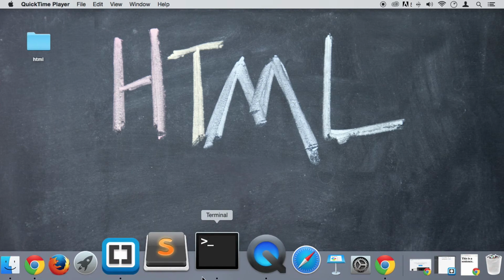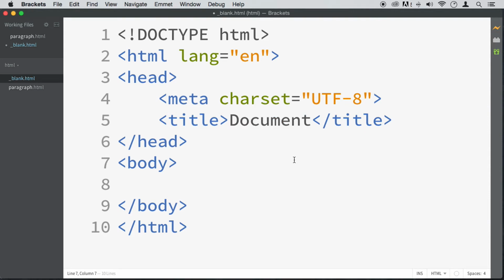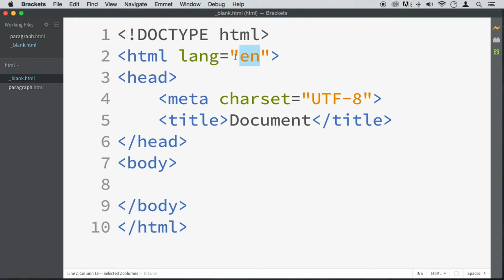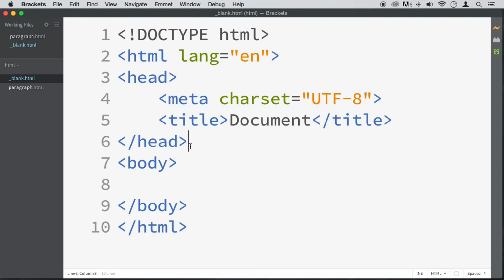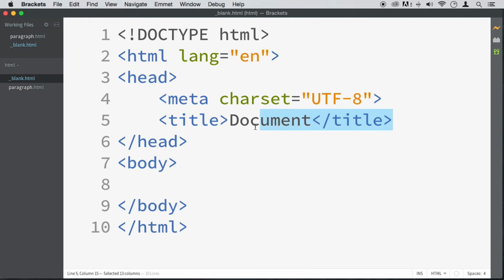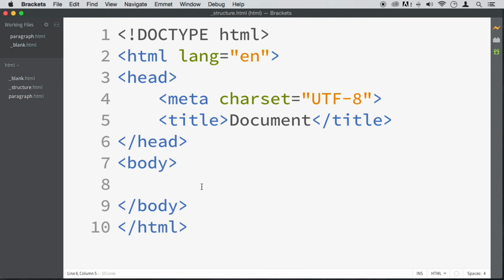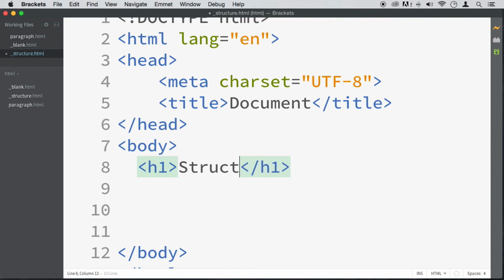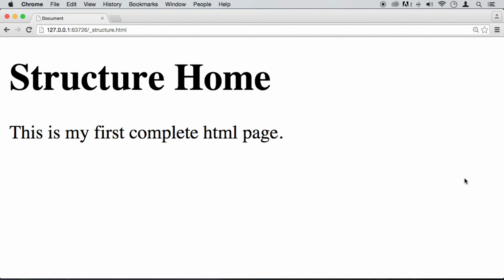Section 2 | Page Structure | Exploring the document